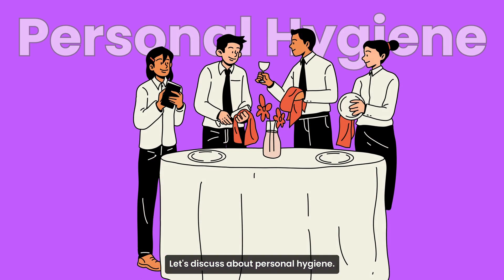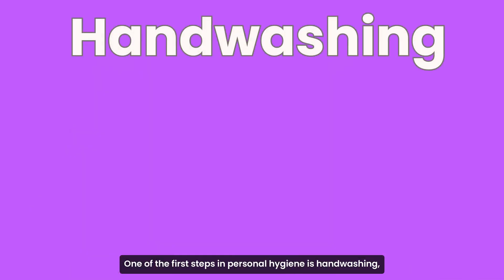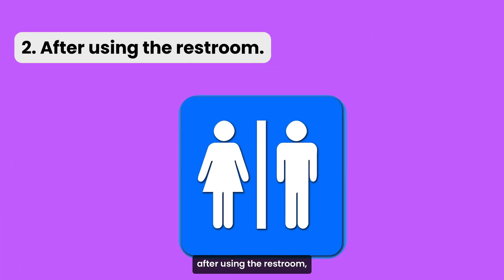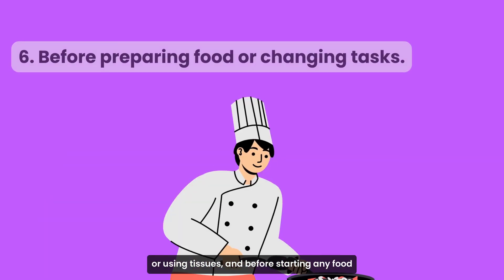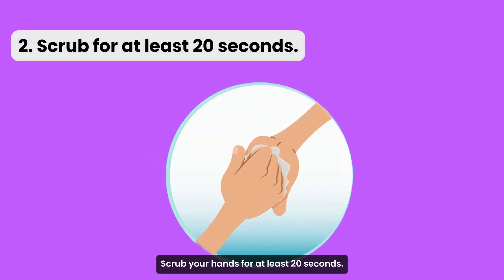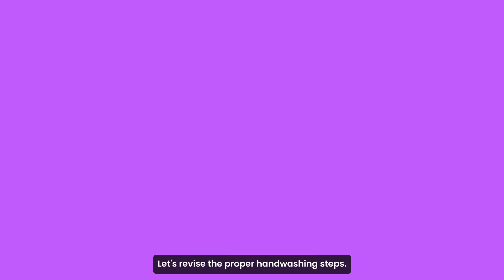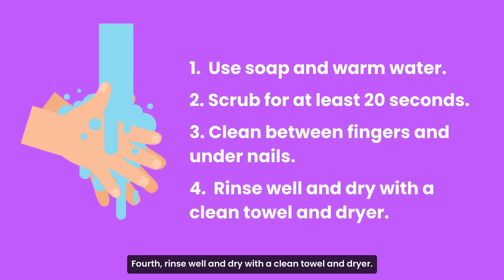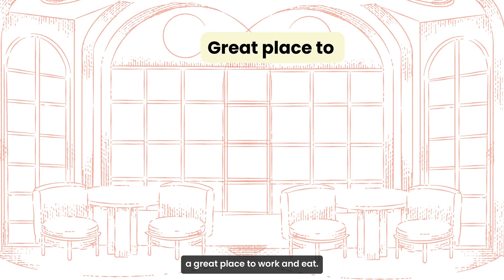Personal Hygiene - Hand Washing for Restaurant Staff